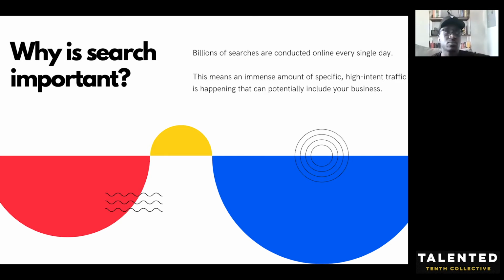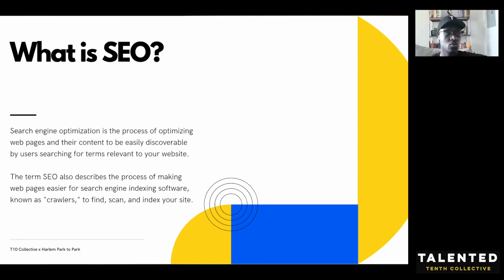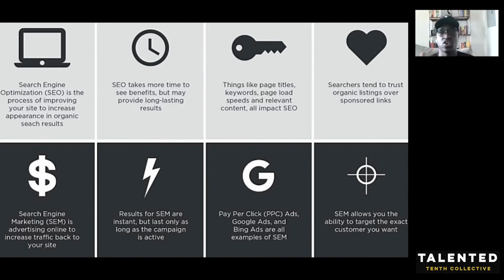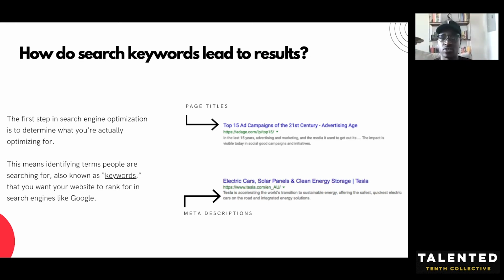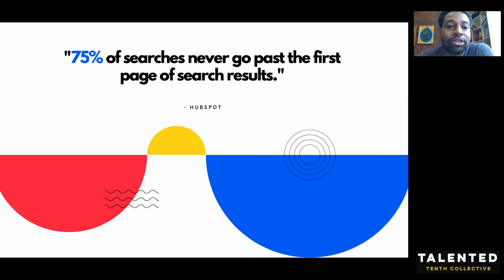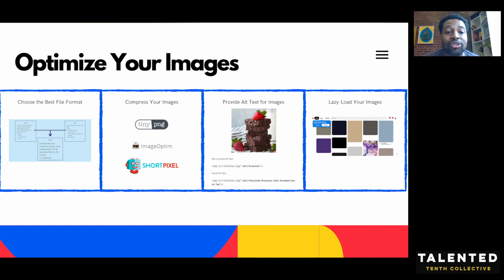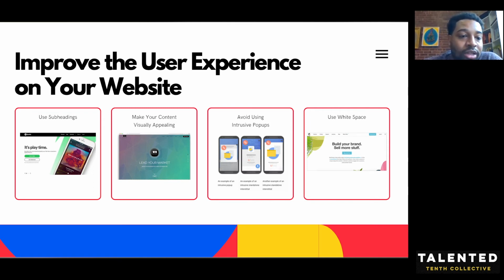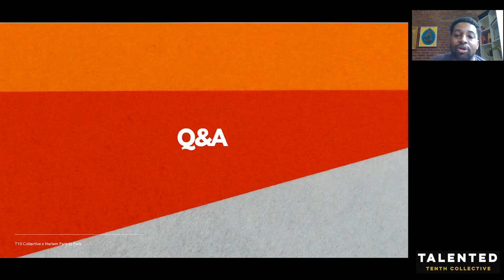Digital Marketing Workshop Series: Search Engine Optimization